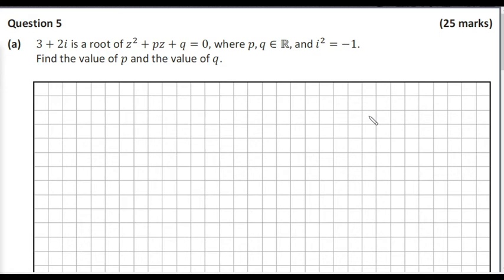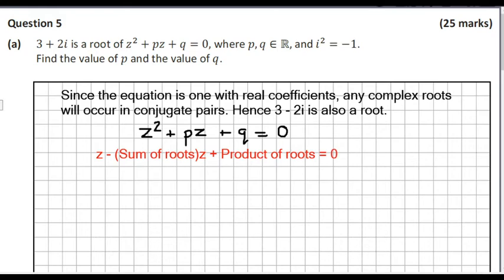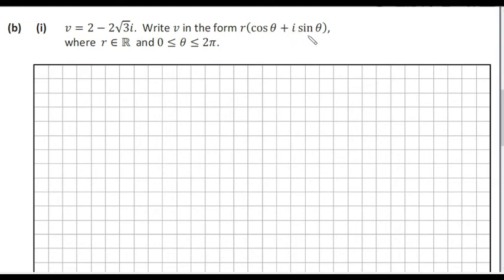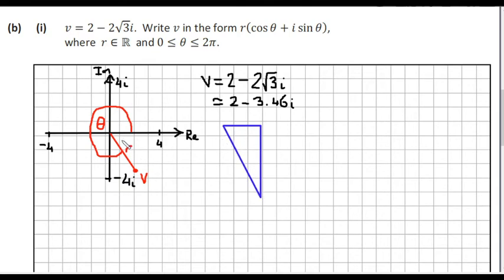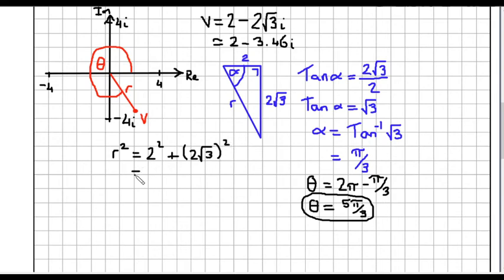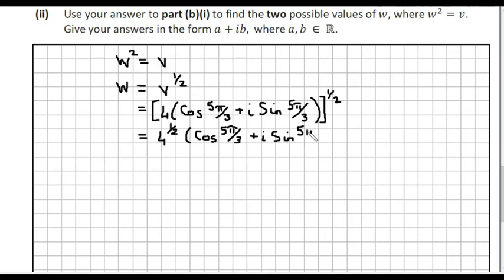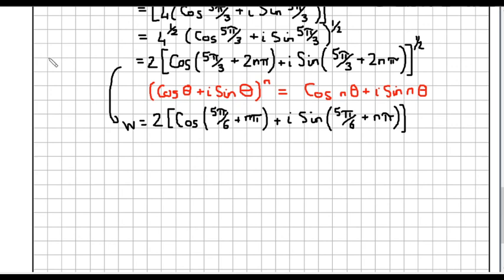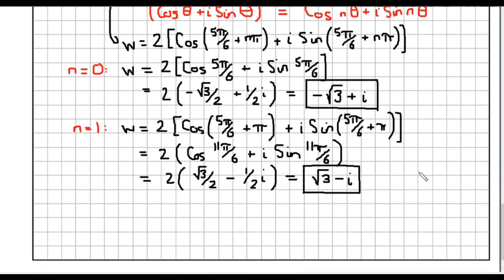2019 Leaving Cert Higher Level Maths Paper 1 Q5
2019 Leaving Cert Higher Level Maths Paper 1 Q5

If you found the video helpful, please leave a like - it's really appreciated!